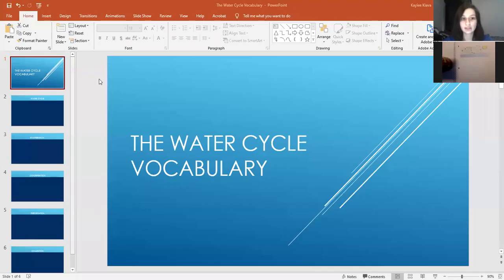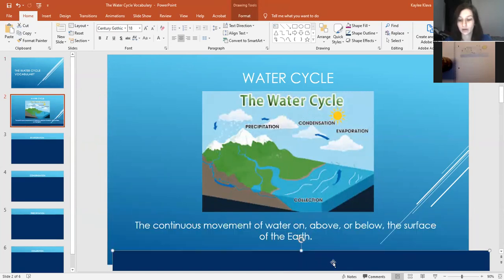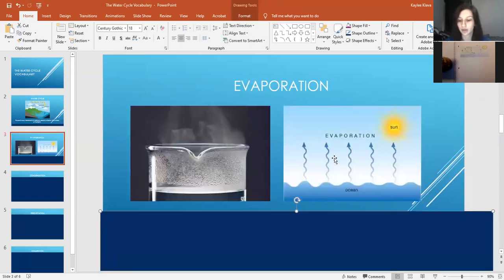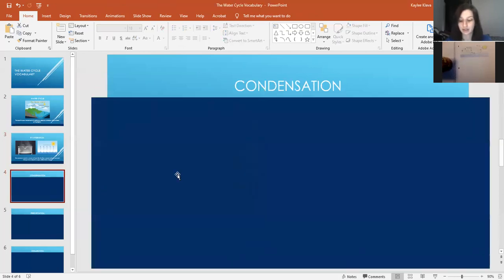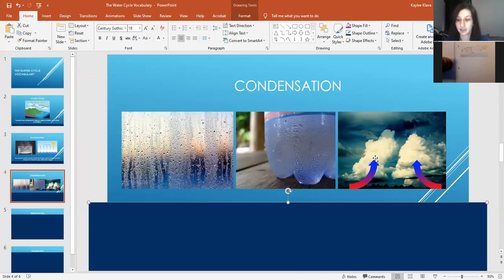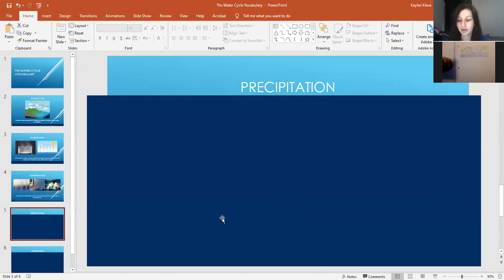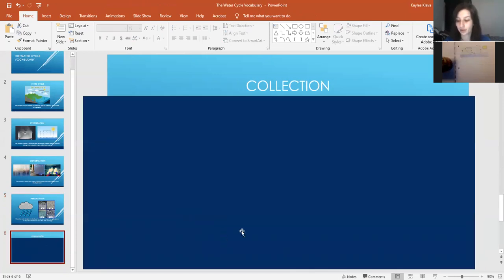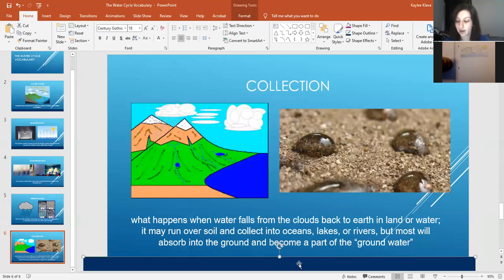Water Cycle Vocabulary Activity- PHE Grade 2